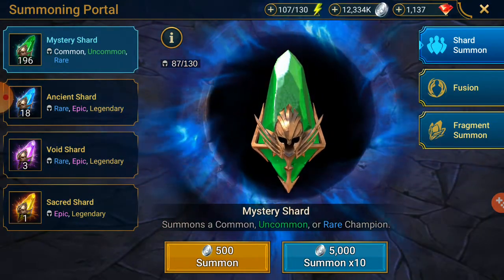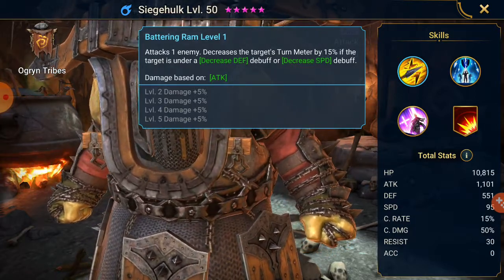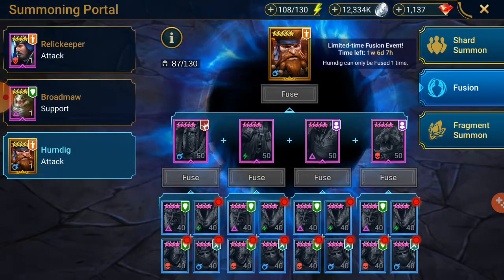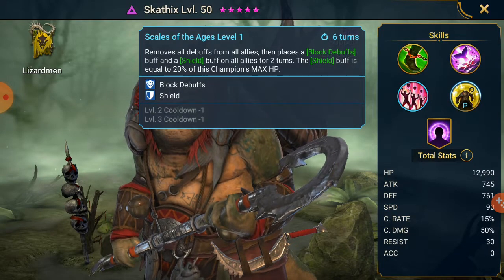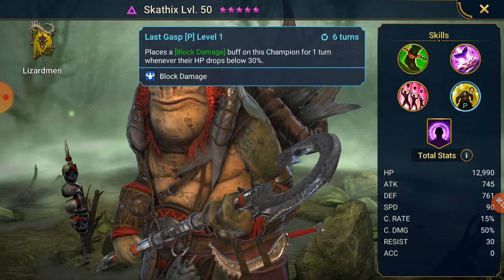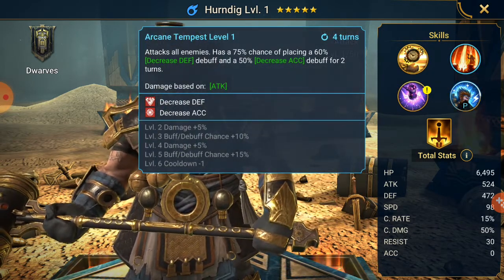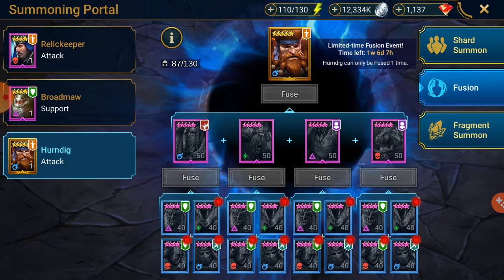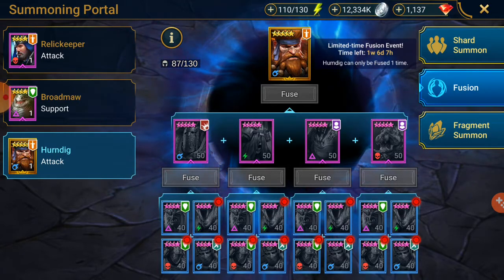Beware the Fusion. Epics are just as Good @Raid Shadow Legends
We have a new fusion for the legendary dwarf Hurndig. We also have really good epics that can help you potentially more. Be careful using resources in this fusion. Go for the champion that will help you the most.